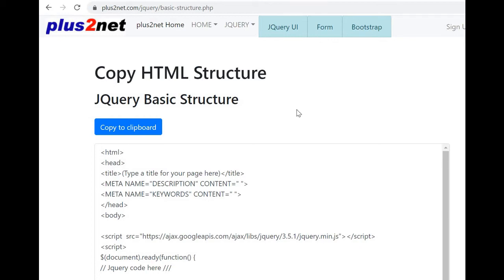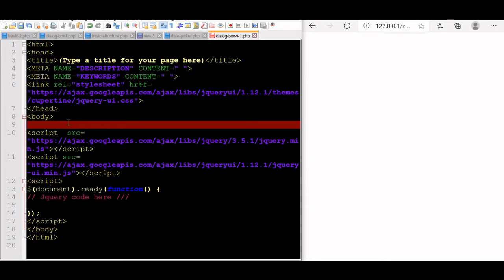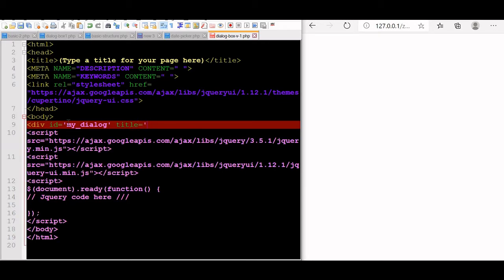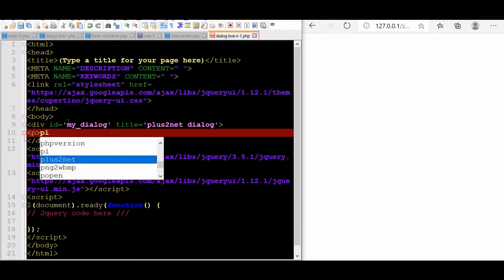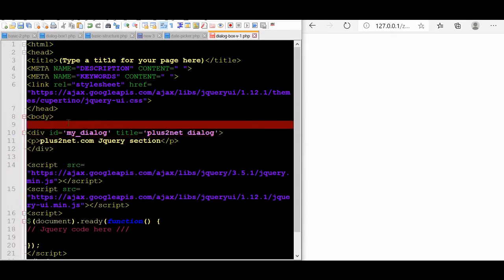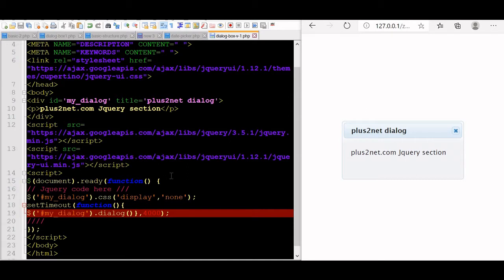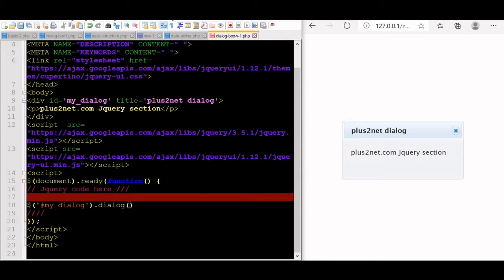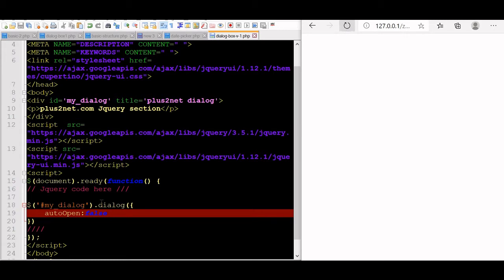Dialog box using JQuery UI to display message and take user inputs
We can display dialog box using JQuery UI to show message to user. We can display the dialog box on page load or after some time delay. Time delay we can manage by using setTimeout().
We can open the dialog button by click of button. Open option can be connected to the click of a button.
We can add one close button to our dialog box to close the window.
We can add one form to the dialog box to ask the user to input text. These input user data can be transferred to parent window and display the same inside a div tag.
We can manage animation while opening by using show and on hide we can also add animation. Effects like fade , size with duration can be added to the dialog box.